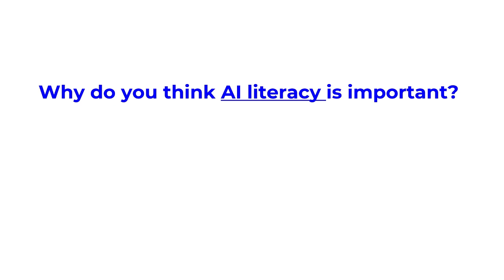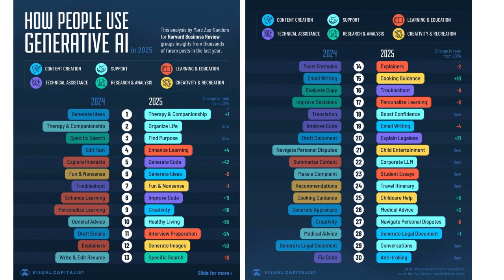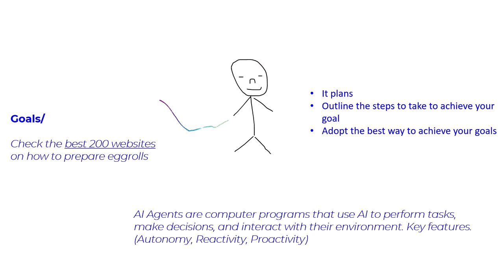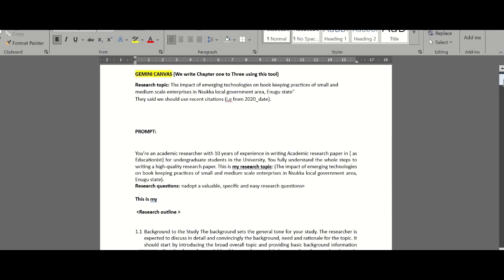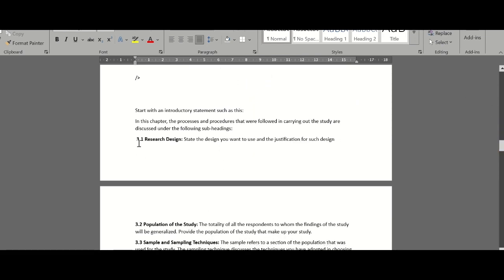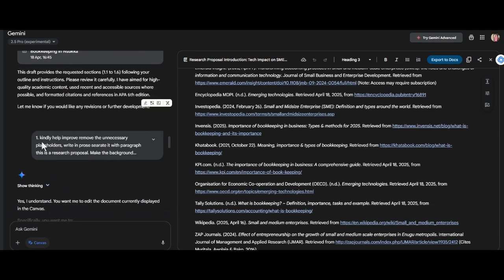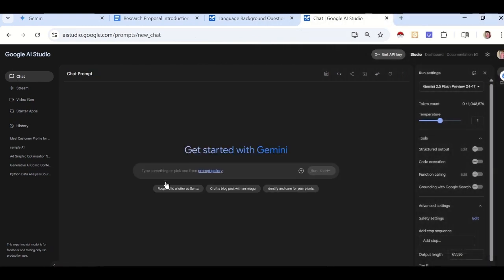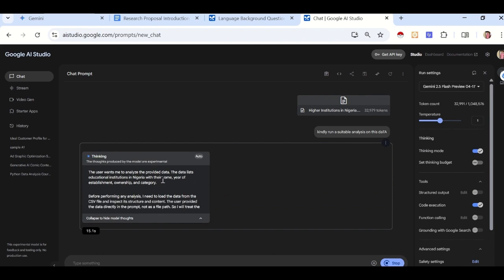How to write chapter 2 project (II)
In this video we explore how you can write complete chapters of a project, from chapter one to chapter 5 including data analysis all using free tools.

How to join the masterclass and become a pro Researcher and make money with your skills

0:00 Introduction & Why AI Literacy Matters
0:31 Defining AI
0:42 Video Overview & Roadmap
1:20 Understanding AI Models
2:12 Generative AI Use Cases
2:55 Introducing AI Agents
4:25 Key Features of AI Agents
4:57 Research Methodology with AI
5:28 The Power of Prompt Engineering
5:50 Crafting Research Prompts (Chapters 1-3)
7:50 Using Gemini for Research Writing
9:12 Course Details & Benefits
11:50 Data Analysis Demo with AI
13:00 Efficiency and Domain Knowledge